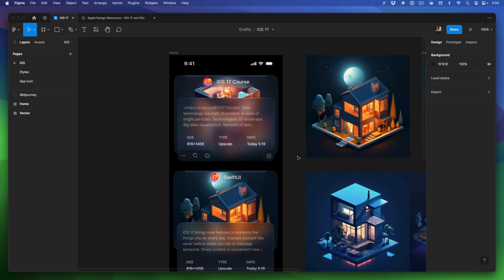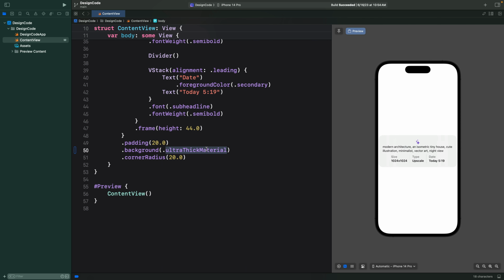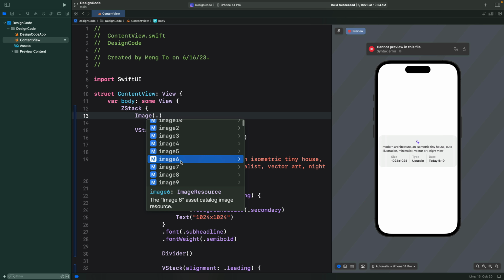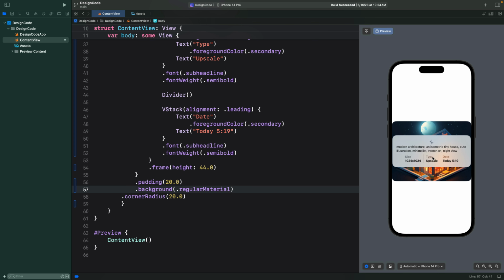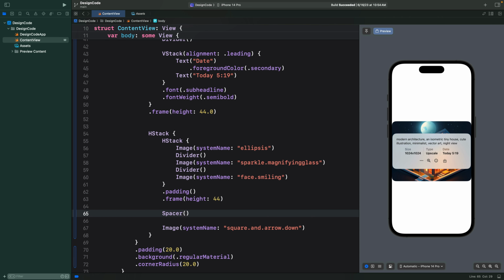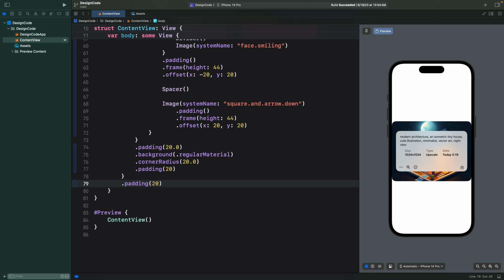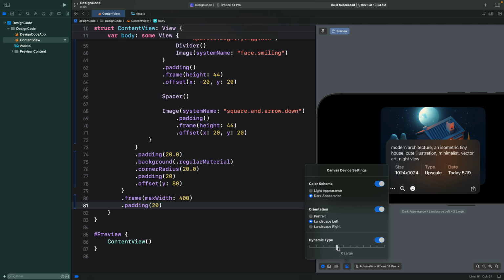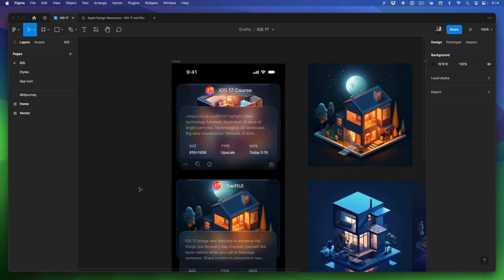Material and Preview Variants